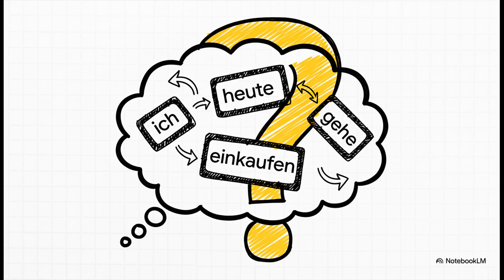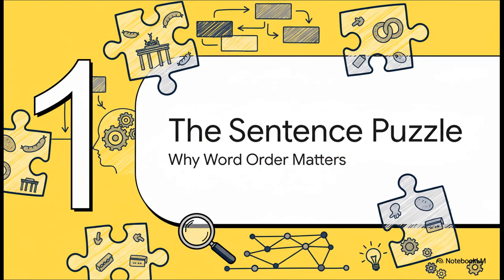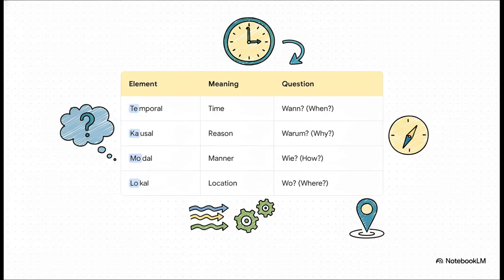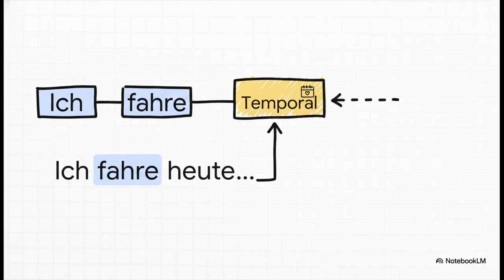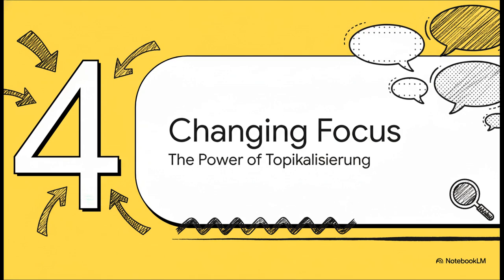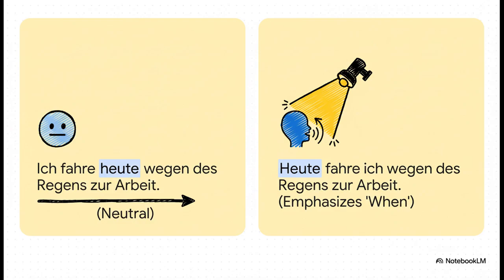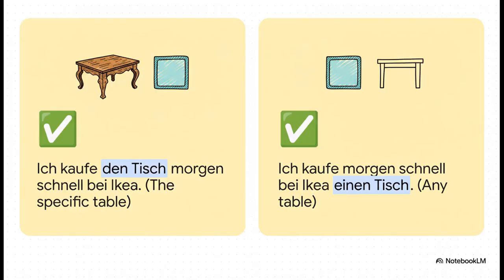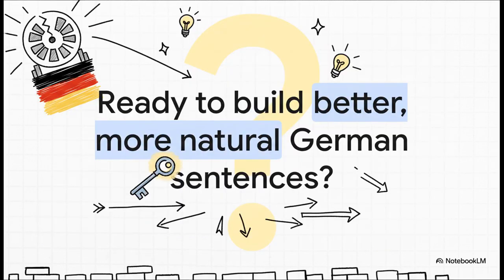TEKAMOLO Explained: The Secret to Perfect German Sentence Structure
Master German Word Order: The Ultimate TEKAMOLO Formula